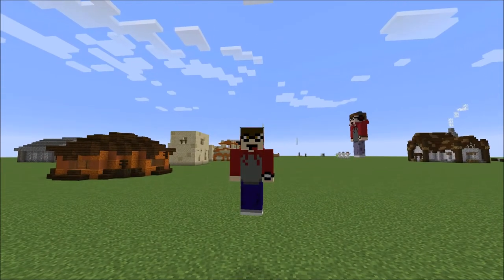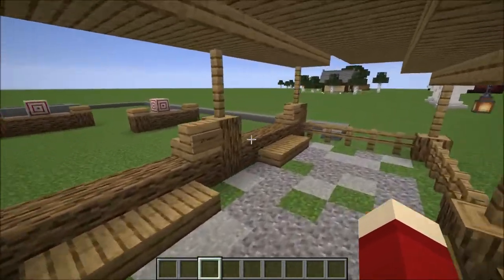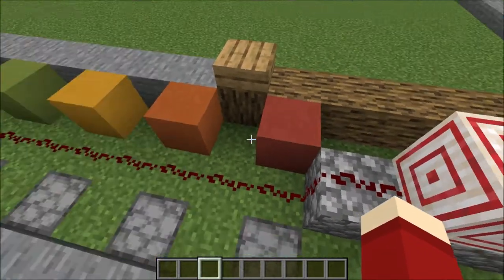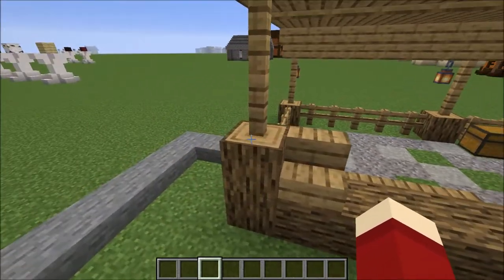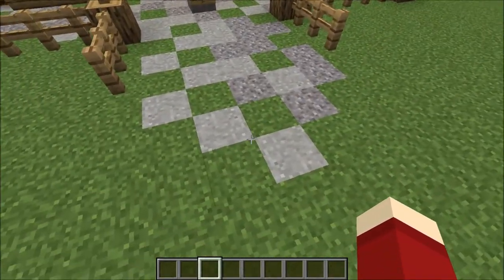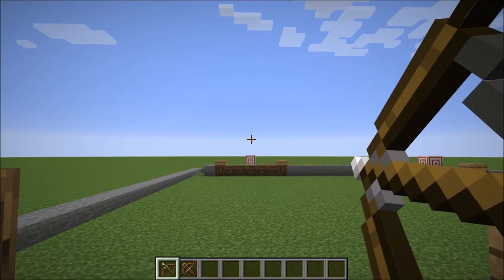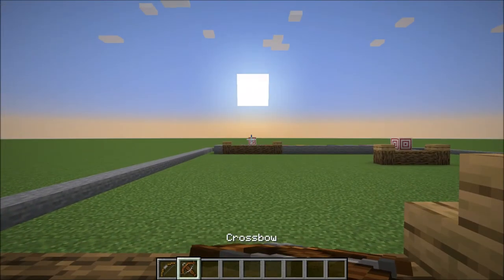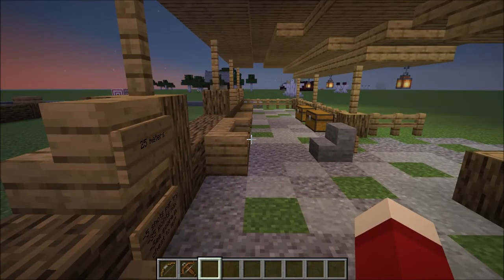How To Build an Archery Range - Minecraft How-To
Today I'll be sharing with you my archery range that I have built using the new target block in Minecraft, and showing you how to build it for yourself. Enjoy!